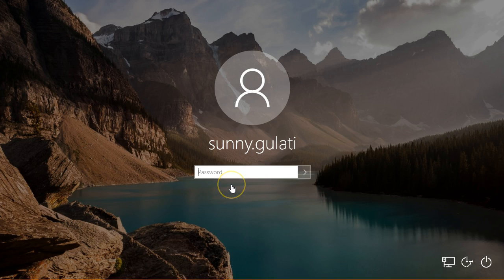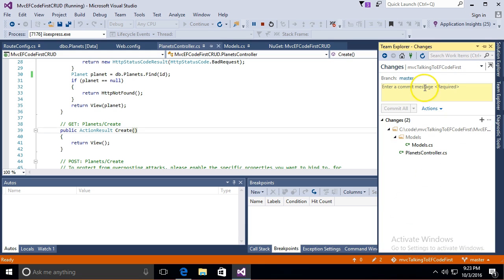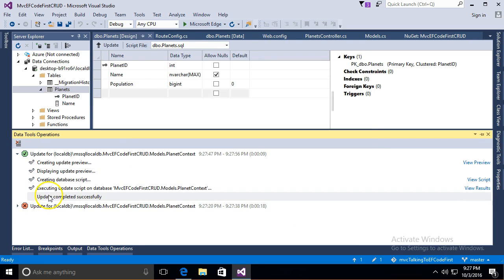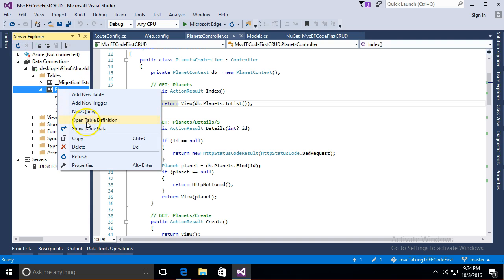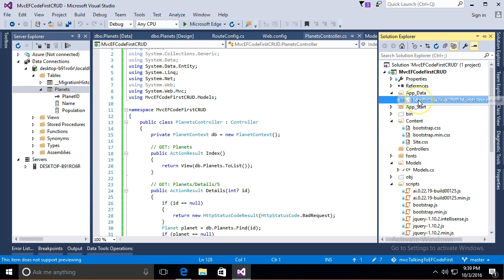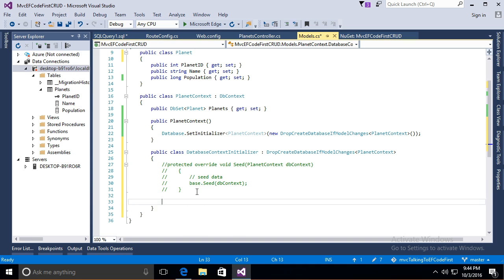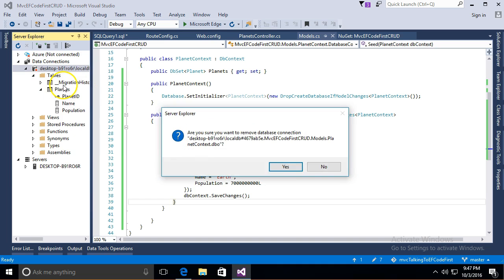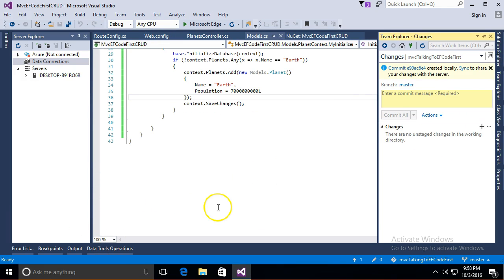Modifications and Database Initialization